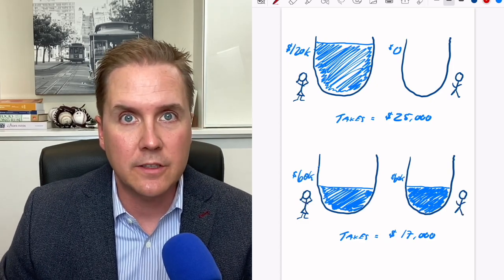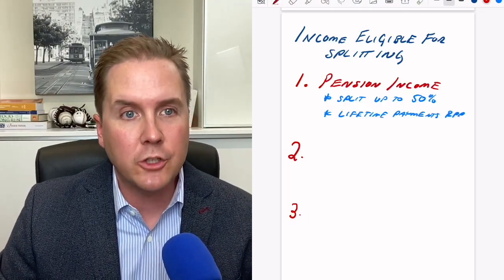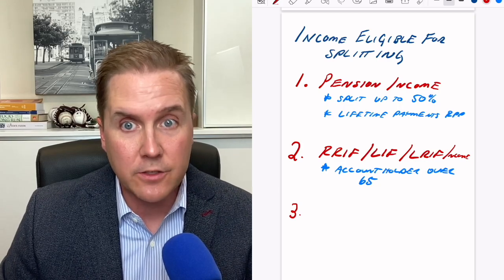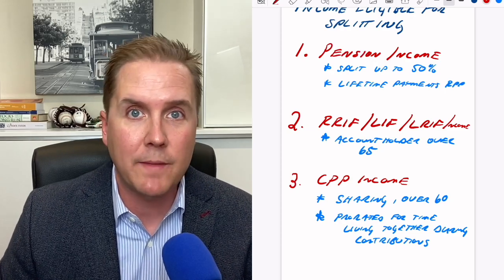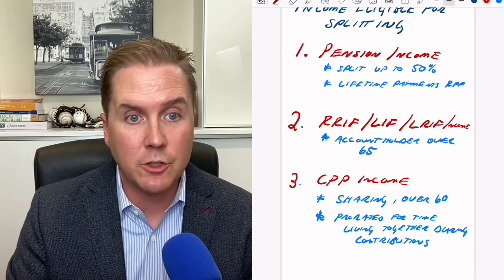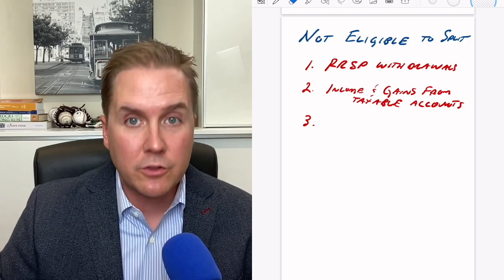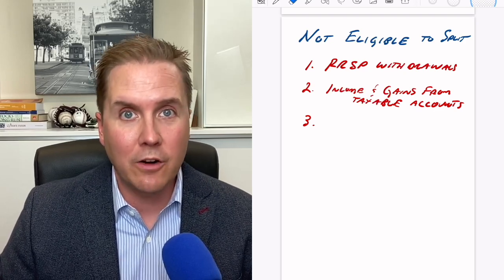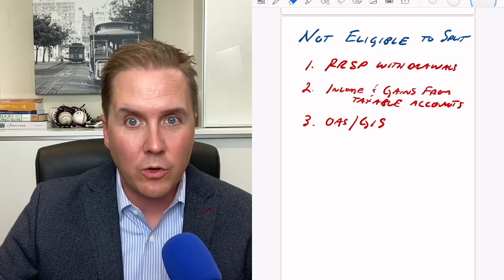Income Splitting in Retirement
How do I pay less taxes in retirement?

This is a question that is on the mind of many retirees.  After all, income taxes may very well be one of our largest expenses in retirement. In this video I am going to explain income splitting and its effect on averaging down your retirement tax bill and leaving more money in your pocket so you can enjoy your retirement.

📅 Book an Introductory Call with Mark

🗞️😄 RETIREMENT ROUNDUP🗞️😄

TIMELINE:

0:00 - Intro
1:22 - Income Splitting
3:35 - What can you Split and Share?
7:09 - What CAN't you Split or Share?
9:39 - Action Items